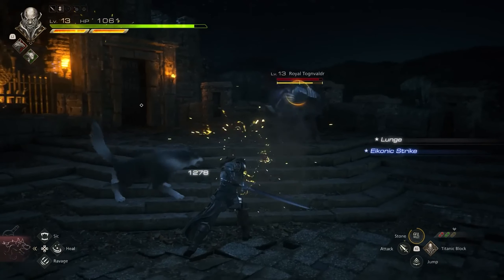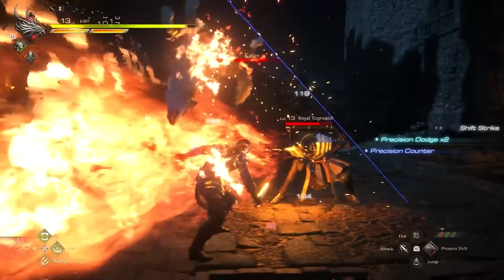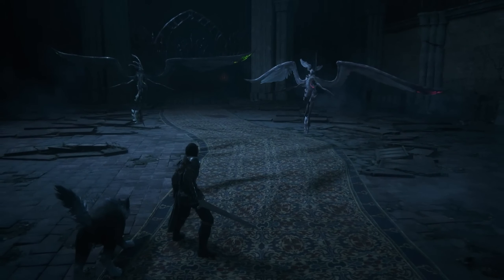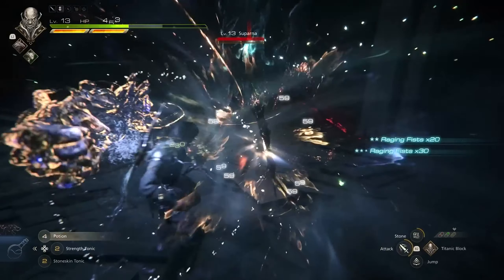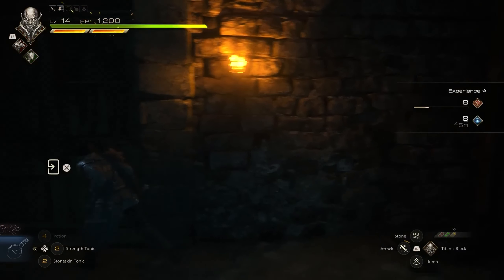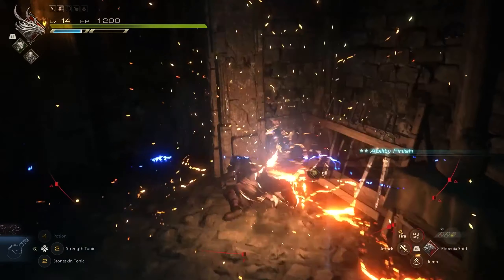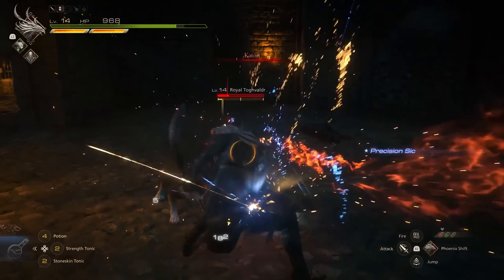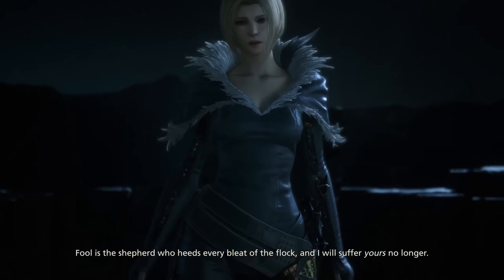I Don't Think Final Fantasy 16 Demo Can Get Any Better!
Sharing my thoughts on Final Fantasy 16 Demo...